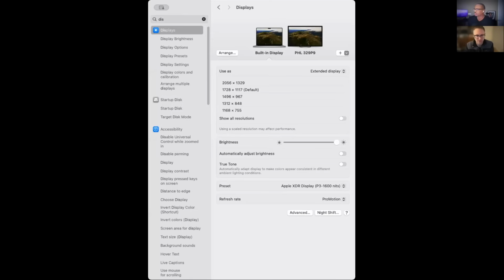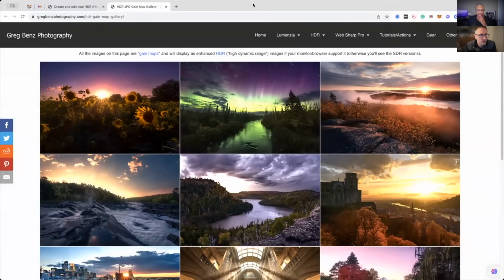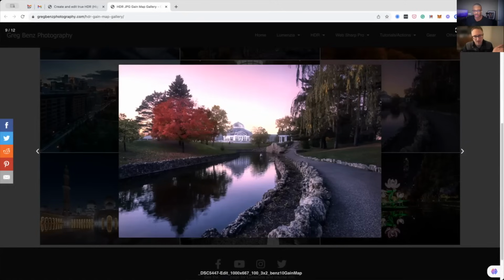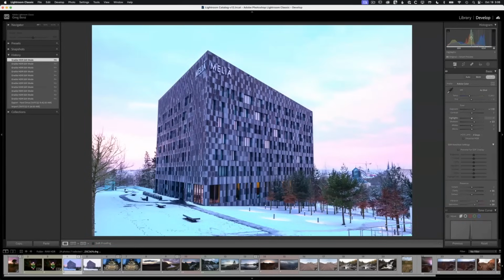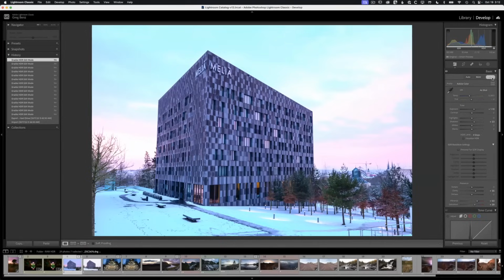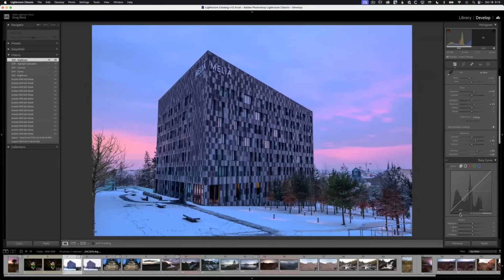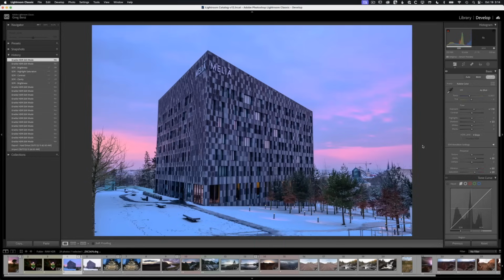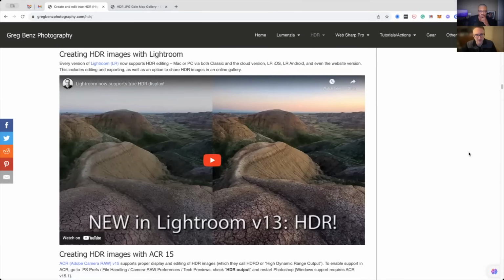The Rebirth of HDR! with Greg Benz - ep 823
This week, I'm joined by Lumenzia creator Greg Benz, who's here to discuss some interesting "developments" made possible by the latest HDR tools inside Adobe Lightroom and Photoshop.

In this discussion and demo, dive into the rich history of High-Dynamic Range (aka HDR) photography and explore Adobe's incredible new tools that help you bring it to life. But do you have the right tools to create HDR? And, if so, can the masses even view this new evolution in color?

Let's find out as we discuss the REBIRTH of HDR!